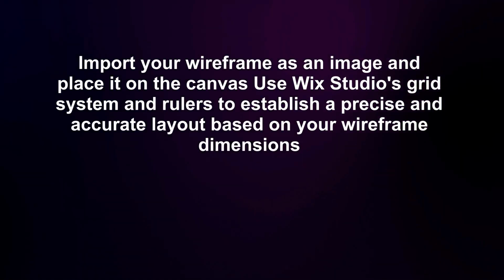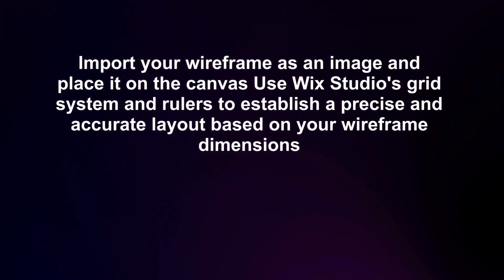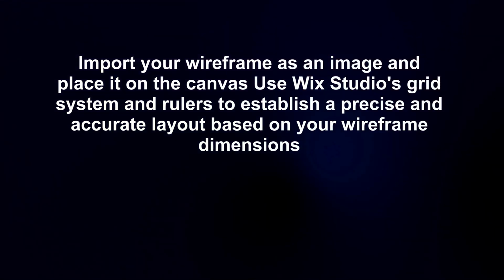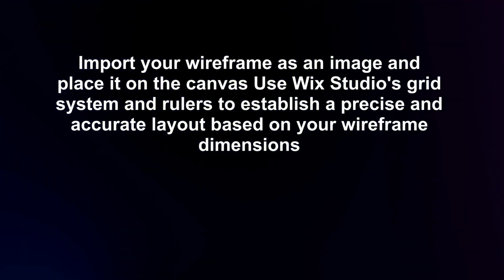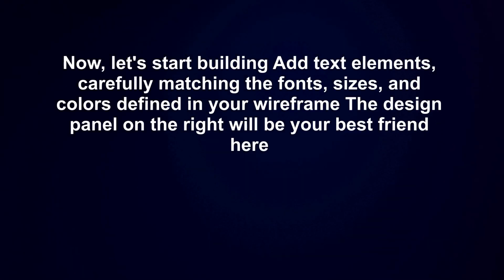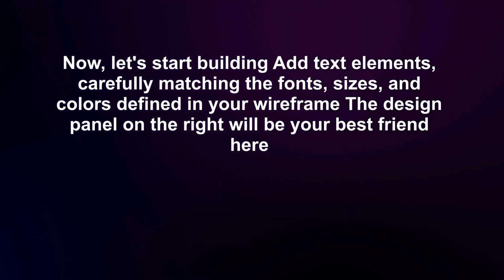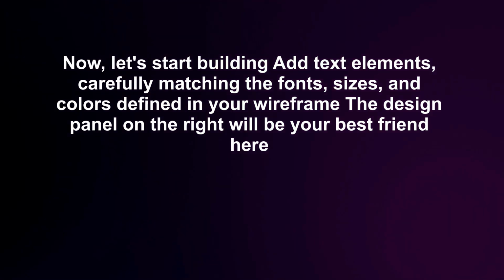How to Wireframes Into Real Websites with Wix Studio Complete Website - GUIDE!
How to Wireframes Into Real Websites with Wix Studio Complete Website guides users on transforming wireframe designs into fully functional websites using Wix Studio, covering the implementation of visual elements, interactive features, and responsive layouts, enabling the creation of sophisticated and professional websites based on initial wireframe concepts.

00:00 Intro
00:04 Start a New Project
00:11 Establish a Precise Layout
00:17 Add Text Elements
00:23 Add Image Placeholders
00:28 Add Interactive Features
00:34 Responsive Design
00:38 Publish